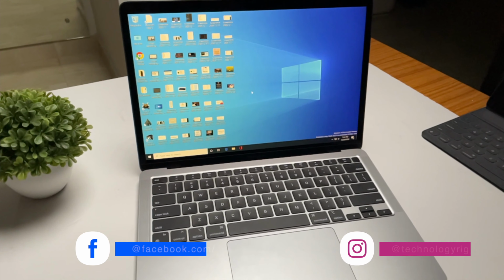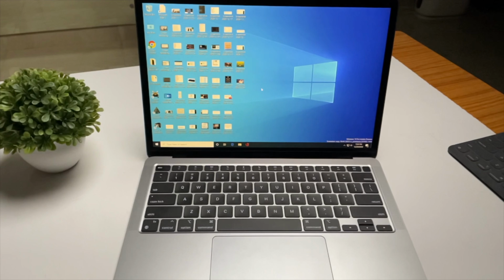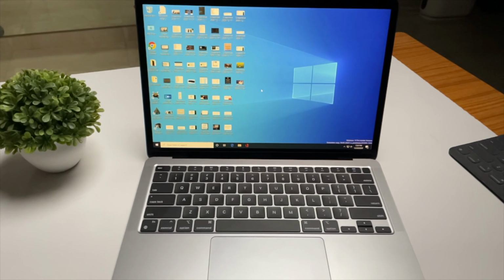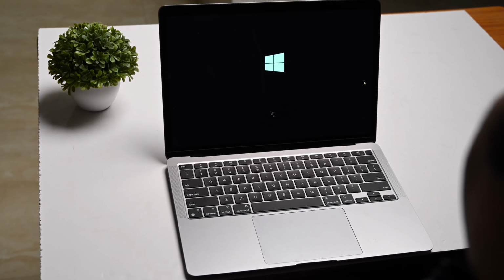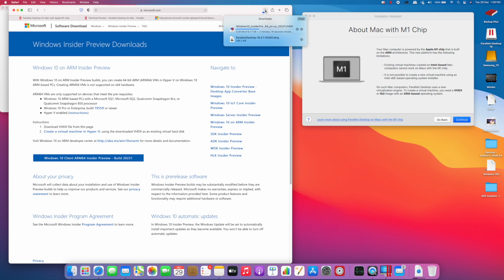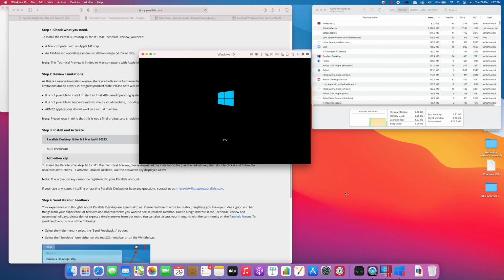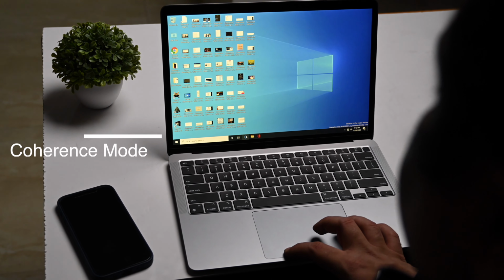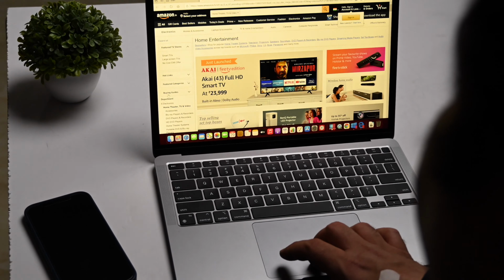Macbook Air M1 Windows - Runs Like a Champ!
Macbook Air M1 Windows

Happy to report that the new Windows 10 runs like a champ on the new M1 Macbooks! It's easy to install and will satisfy most users for a variety of tasks. Watch the video to have all your questions answered about how this works and how to get it on your M1 machine!

Macbook Air M1
Macbook Pro M1
Caldigit TS3 Plus Dock